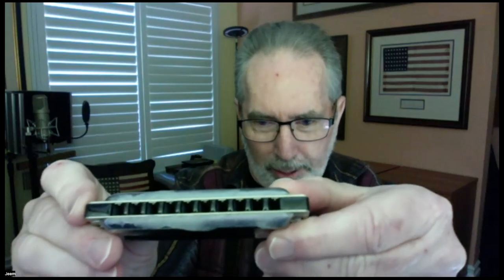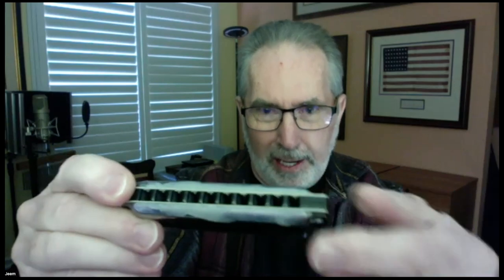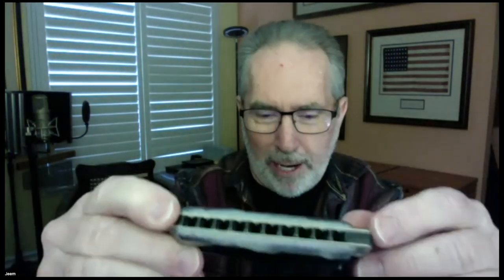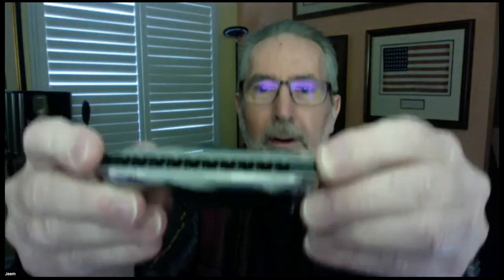Beard vs. Harmonica: Win the Battle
How to fix your harmonicas so they won't pull out your beard!

Product mentioned: